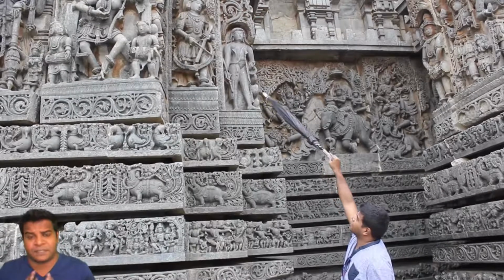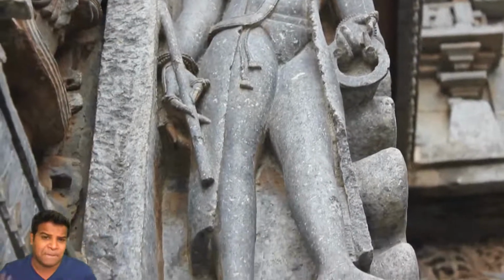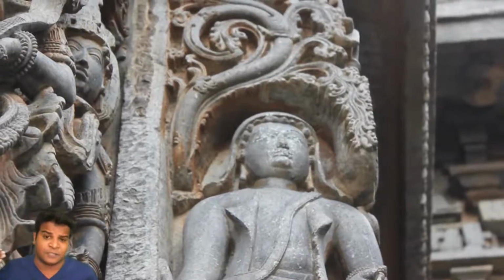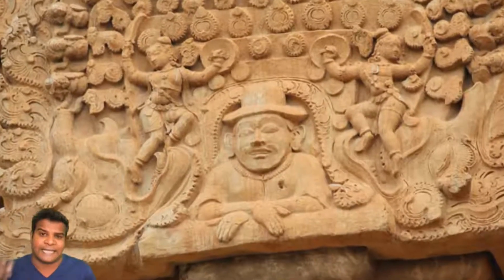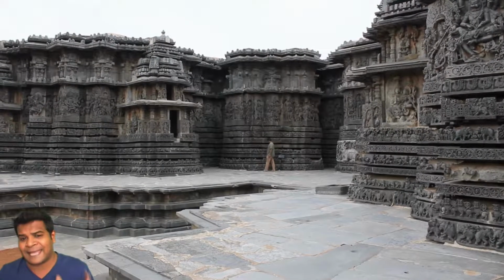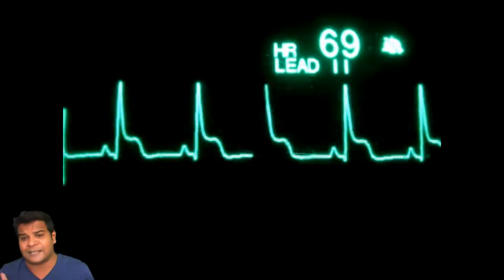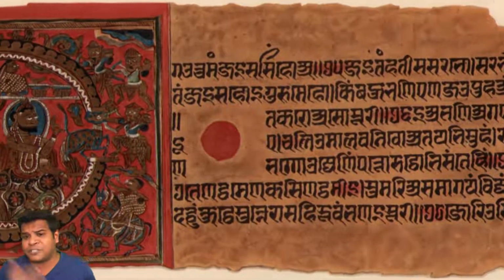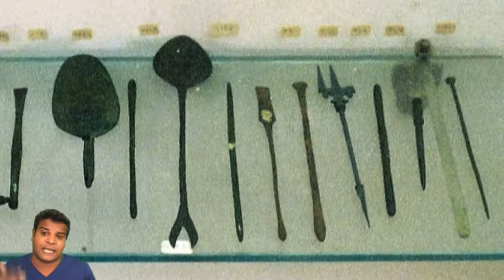Ancient Egyptian carved in Hoysaleswara Temple, India Were Civilizations Connected